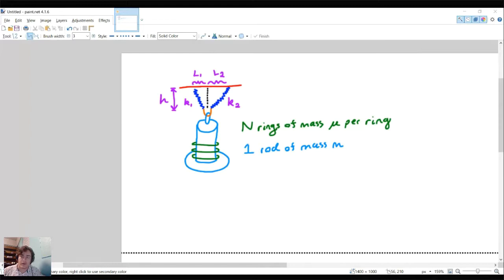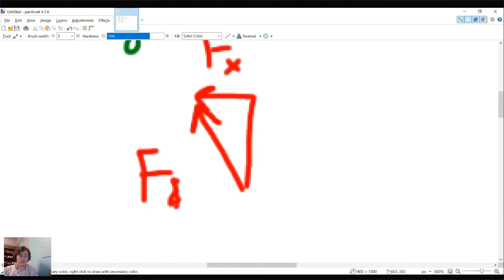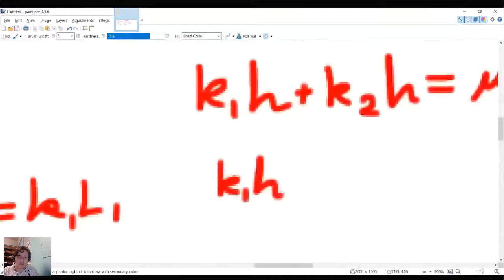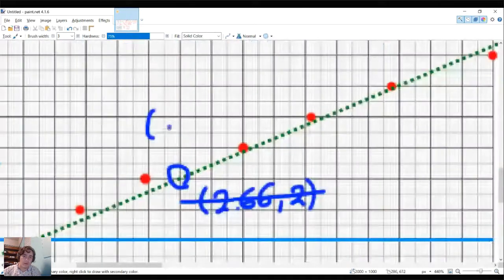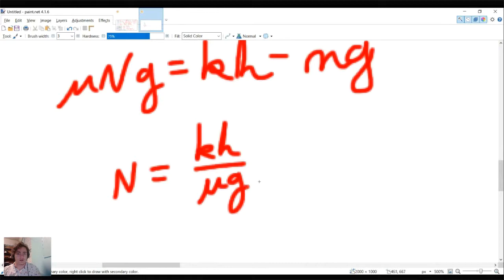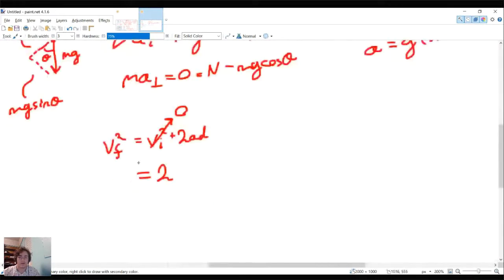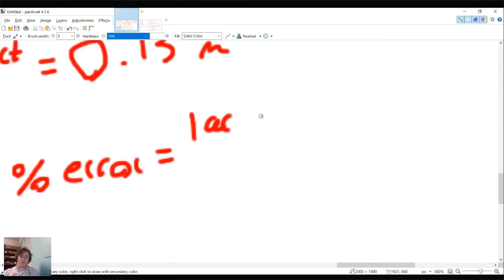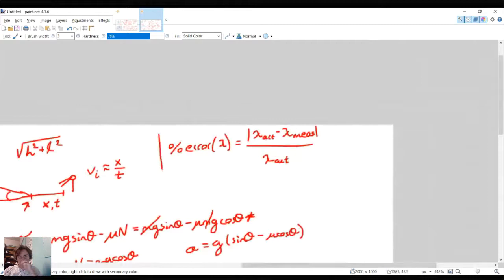AP Physics 1 - Lab Design & Experimental Analysis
Learn to design and analyze physics lab experiments for AP Physics 1 free-response questions. This video walks through experimental design, variable identification, data collection, and analysis techniques you need for exam success.

You'll work through real lab scenarios including spring force experiments, friction coefficient calculations, and error analysis. Perfect for students preparing for AP Physics 1 exam lab questions and anyone looking to strengthen their experimental physics skills.

⏱️ TIMESTAMPS:
0:00 Introduction to Dynamics Lab
0:38 Lab Design Overview
1:08 Spring Experiment Setup
2:12 Oscillation and Air Resistance
3:45 Finding Unknown Variables
4:49 Hooke's Law Application
6:22 Equilibrium Position Assumptions
7:24 Spring Length Calculation
10:01 Spring Force Magnitude
12:40 Horizontal Force Components
14:48 Vertical Force Balance
17:25 Deriving Equations
20:33 Graphing N vs H
24:40 Line of Best Fit
28:25 Calculating K1 and K2
31:08 Mass of the Rod
33:14 Alternative Single Spring Experiment
37:34 Friction Coefficient Experiment
42:19 Incline Acceleration Derivation
50:16 Percent Error Analysis
59:15 Percent Error Formula
1:00:51 Closing Remarks

📚 WHAT YOU'LL LEARN:
• How to approach lab design questions on the AP exam
• Setting up physics experiments with proper procedures
• Identifying independent and dependent variables
• Data collection and graphing techniques
• Error analysis and percent difference calculations
• Spring force and friction coefficient experiments